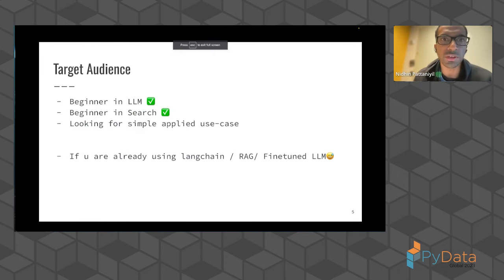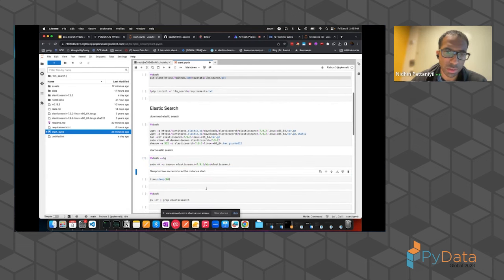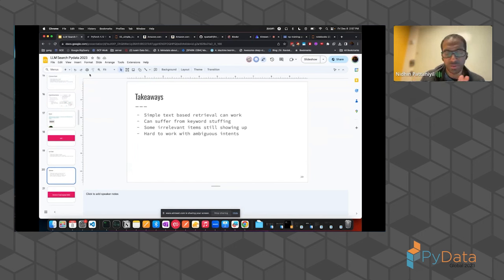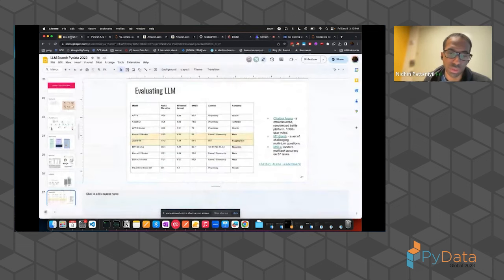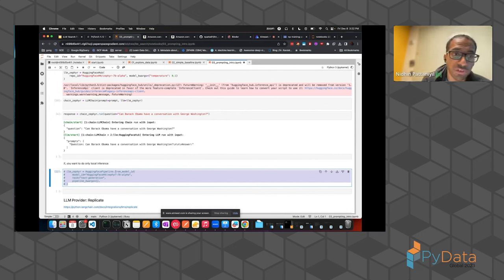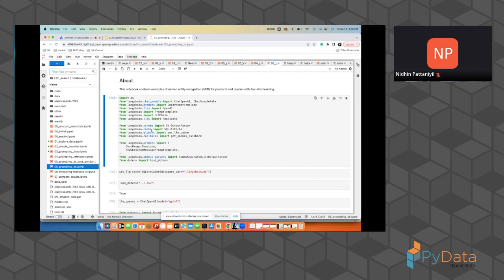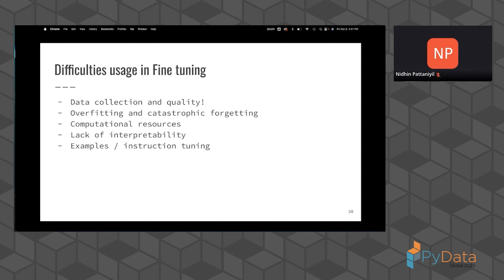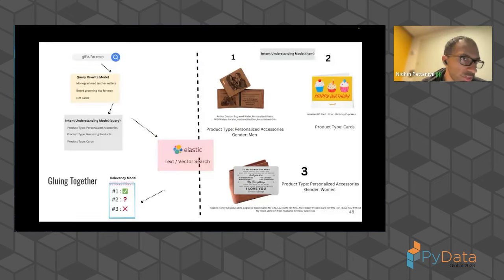Pattaniyil, Ravi, & Zengin - Using LLMs to improve your Search Engine | PyData Global 2023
Every corner you look, everyone is talking about Large Language Models (LLMs).
Are you feeling a bit overwhelmed and looking for a simple intro and guided application of LLMs ?

Many internet companies have a search engine.
In this tutorial, we will cover practical use case of LLMS in improving a search engines such as

1) Understanding user intent in query
2) Checking if query is relevant to a document
3) Fine-tuning LLMs with custom corpus .
4) Updating the search engine documents with LLM knowledge.

This tutorial is meant to be beginner friendly and will focus on the practical use case.
No prior experience on search or advance machine learning needed.
Google Colab and an e-commerce dataset will be provided.

00:00 Welcome!
00:10 Help us add time stamps or captions to this video! See the description for details.